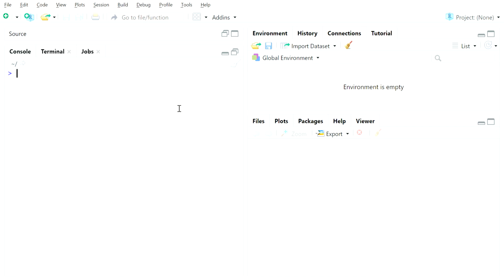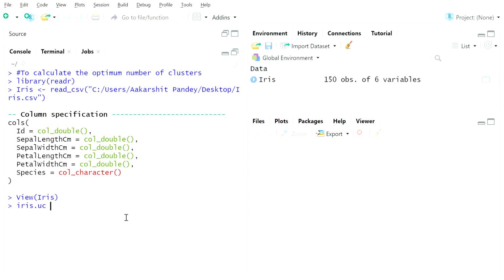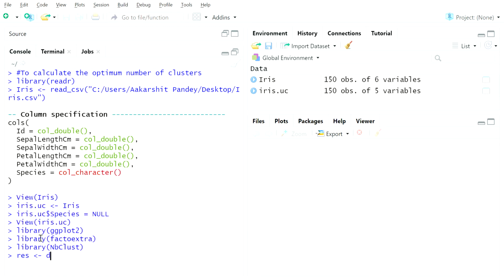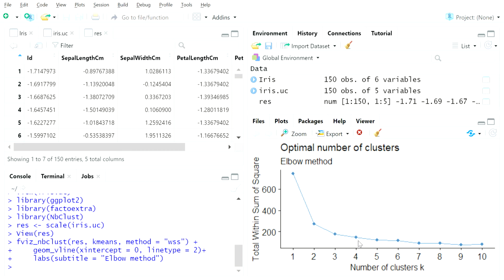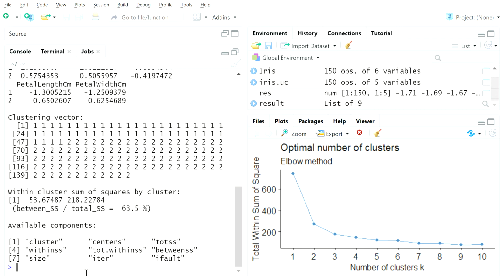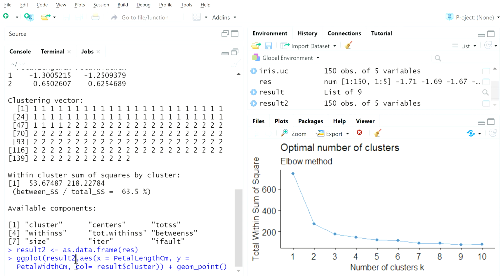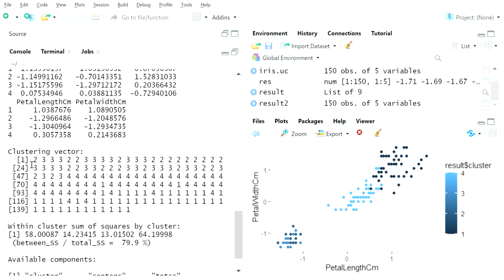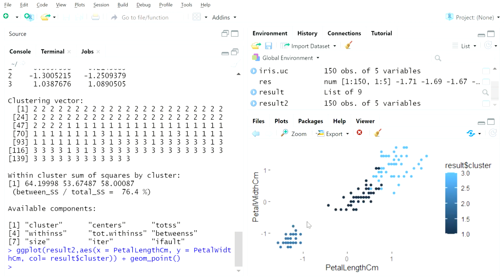k-means cluster and optimal number of clusters by Aakarshit pandey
Here in this video I have shown how to calculate optimal number of clusters and how to represent it graphically and understanding the output.